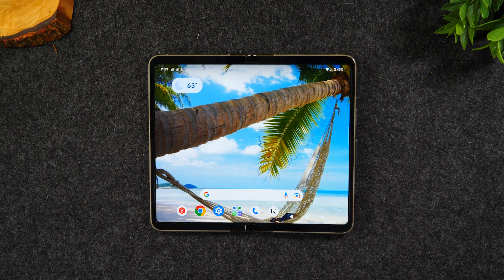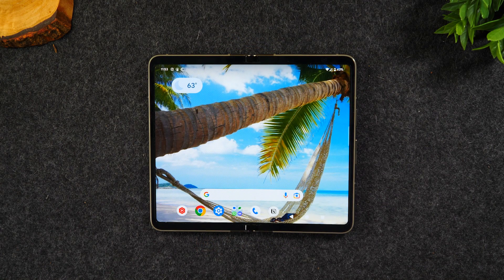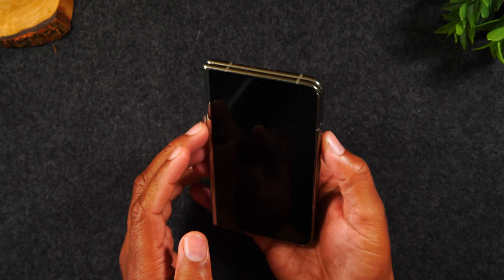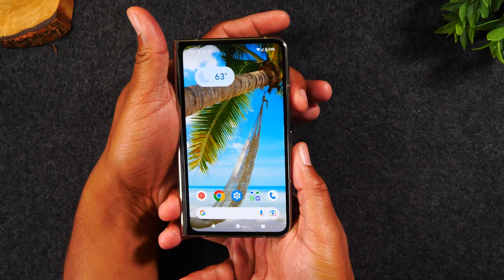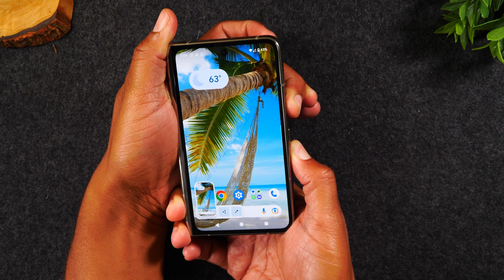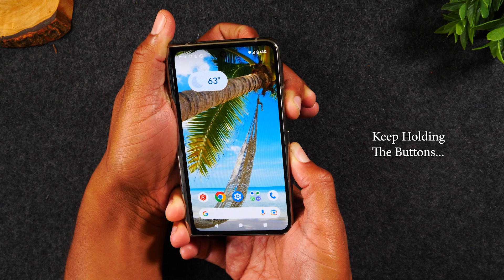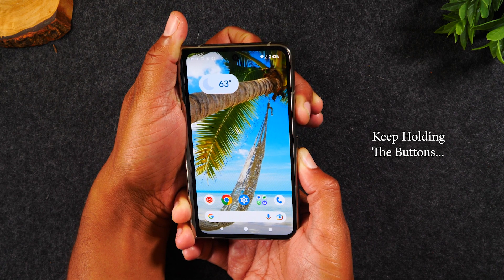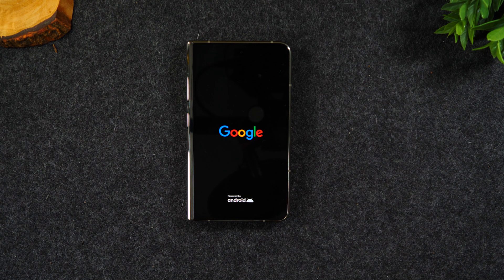Pixel Fold What to Do If the Screen Freezes | How to Trigger a Soft Reset | H2TechVideos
Walkthrough of what to do if your screen freezes or the touchscreen is not responsive on the Google Pixelfold. The button combination shown in the video will trigger a soft reset. This will restart the phone but not erase any data. In most cases this will clear the issue causing the touchscreen not to work.

If the touchscreen still isn't working, use this link to connect with google support

[Description Tags]